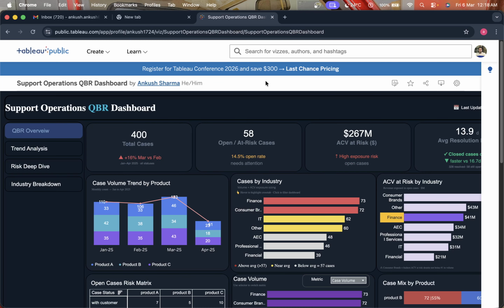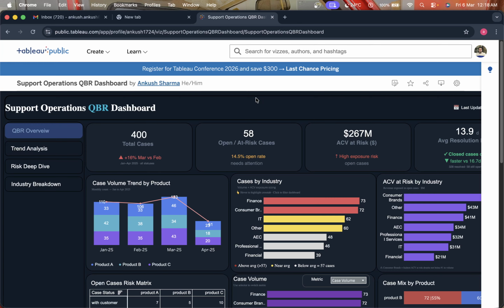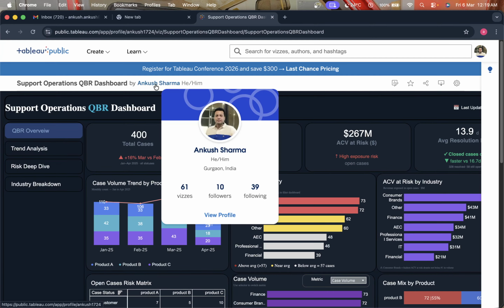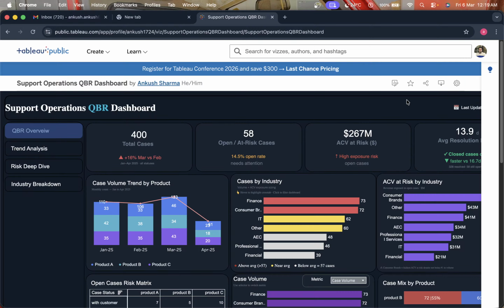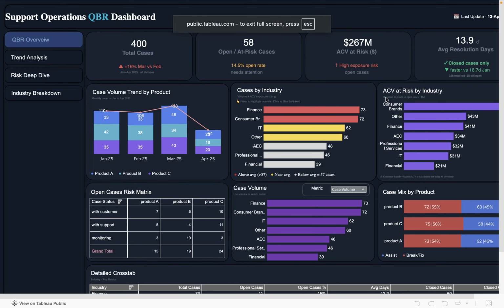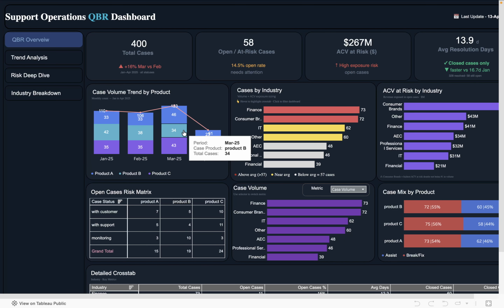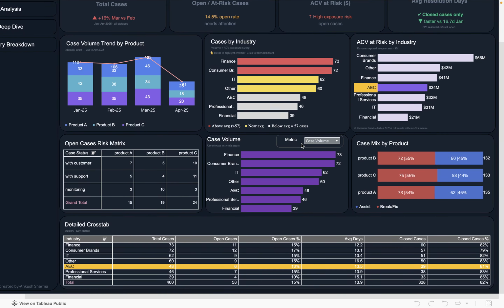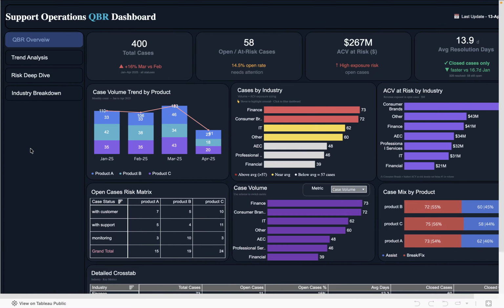Support Operations QBR Dashboard -Tableau